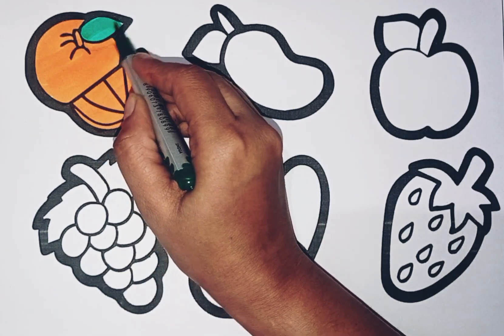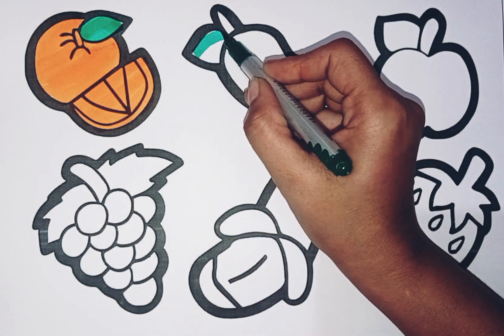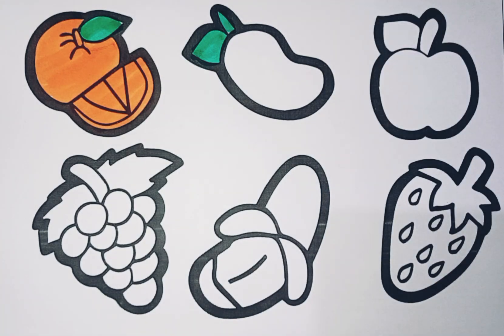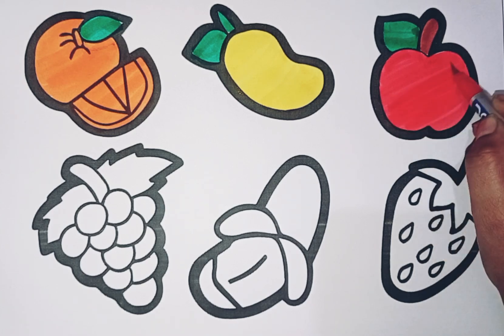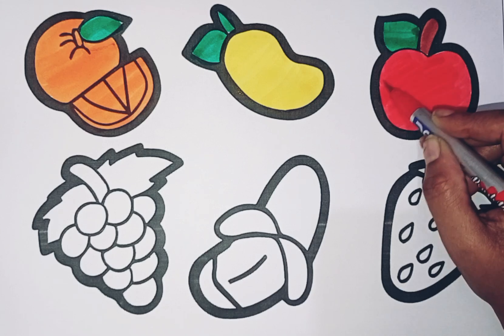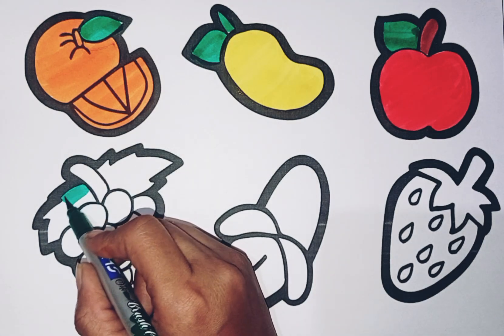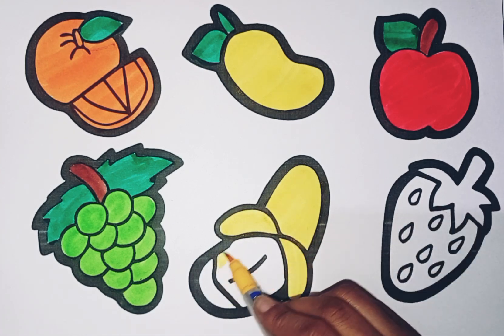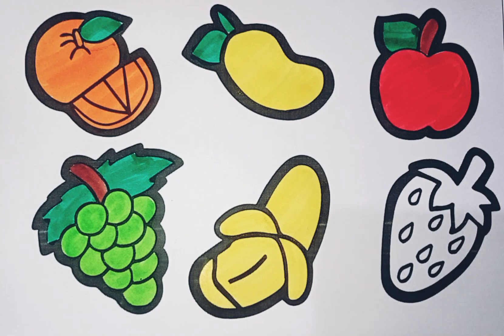Learn FRUITS , Painting and Colouring for Kids & Toddlers | Draw, Paint and Learn ABCD /